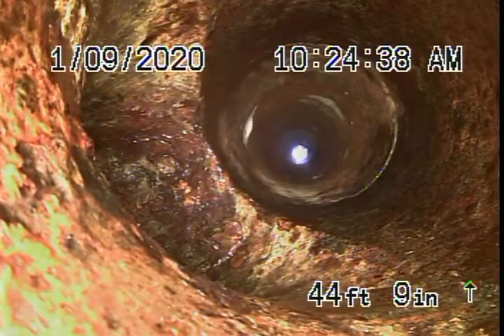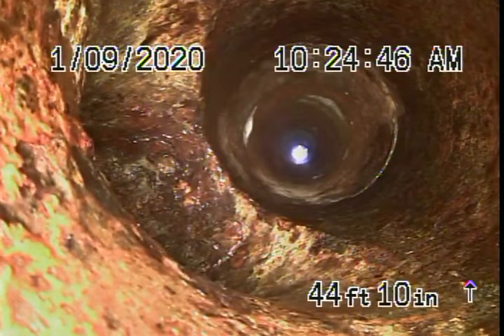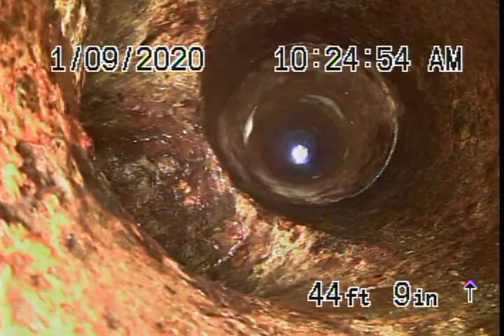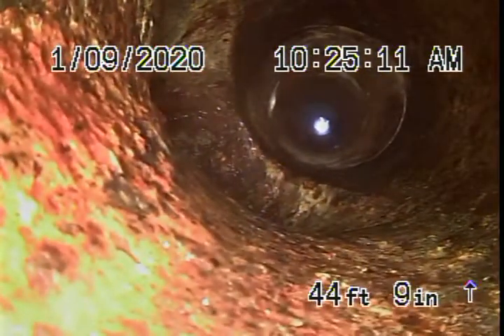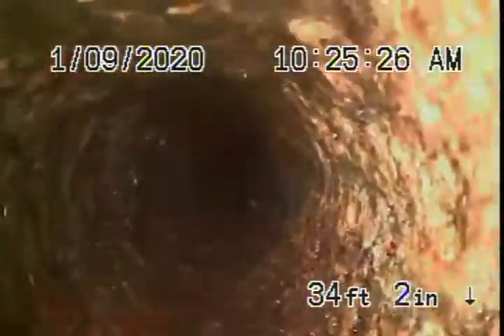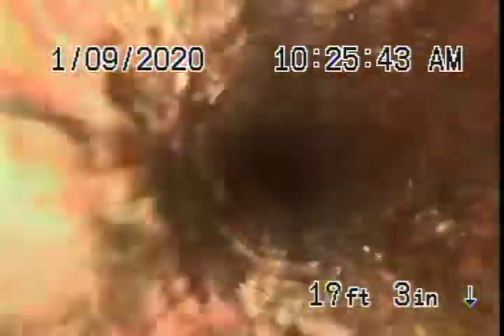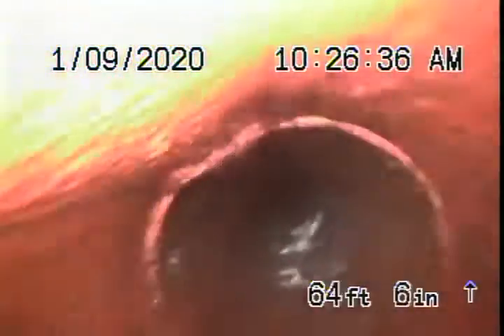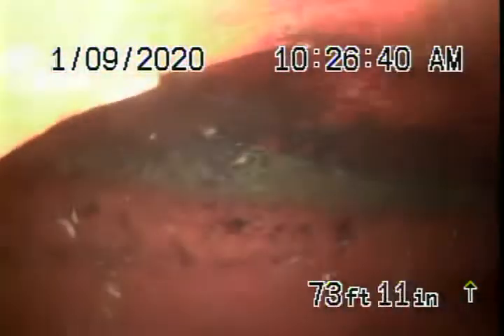8124 Clemens Ave